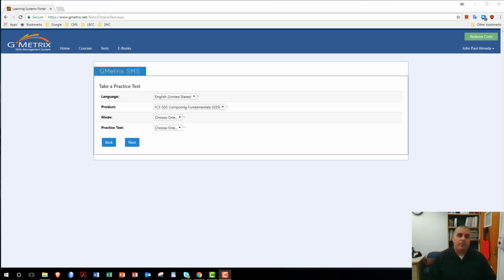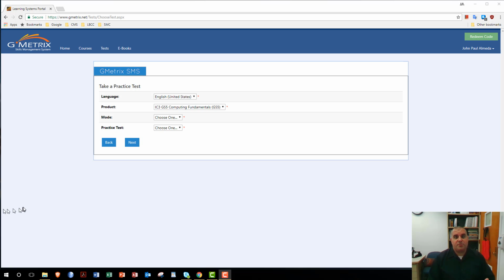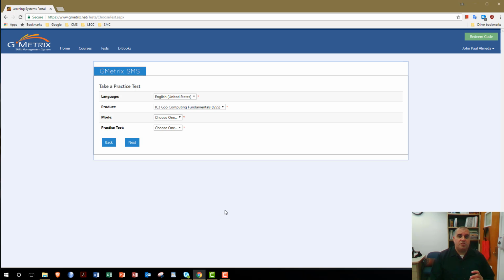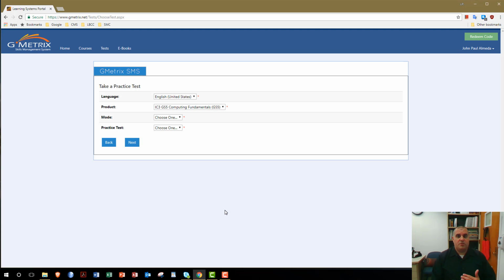COSA 30 & 50: Week of October 22, 2017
In Week 5, COSA 30 will be either testing in GMetrix or certifying for the IC3 in computing fundamentals. COSA 50 will be training in GMetrix for the MOS in Access.